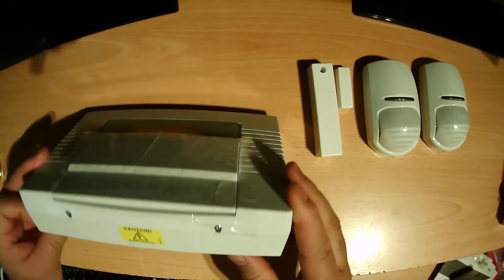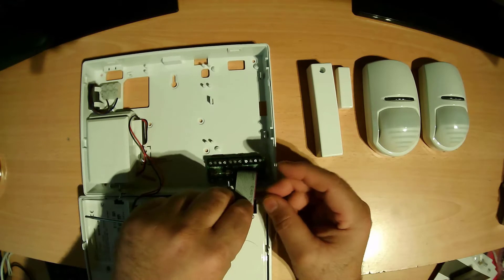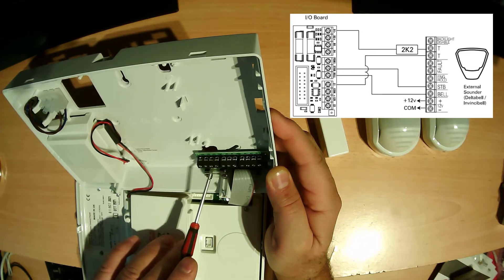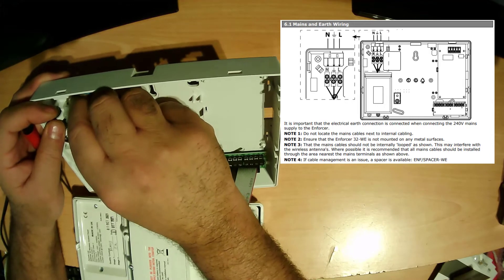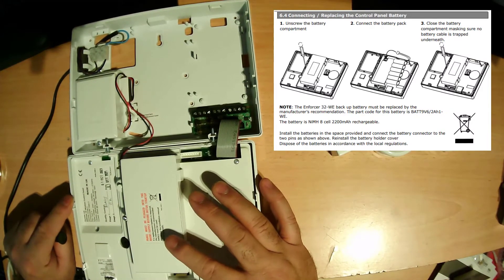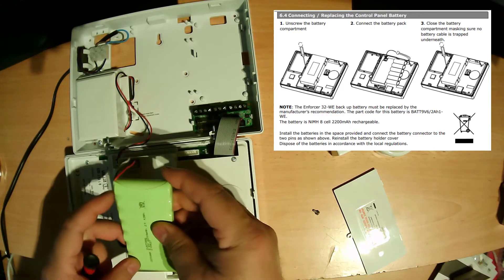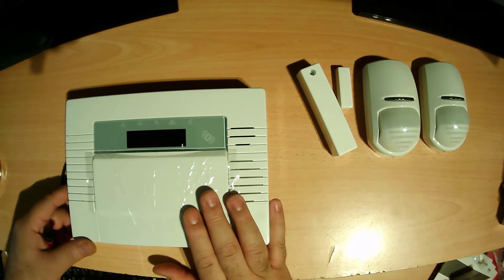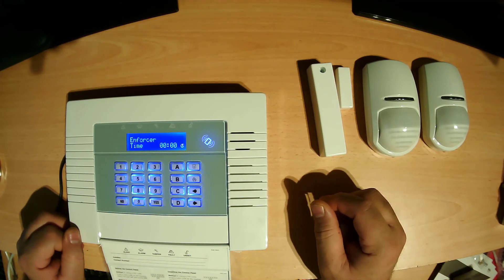New Pyronix Enforcer V11 Panel How Do Connect Main 230v Power Connection Part1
I show in this video new pyronix enforcer v11 panel how to do connect main 230v power.